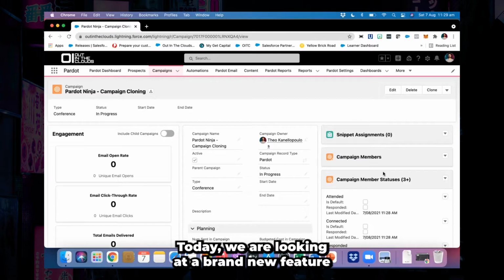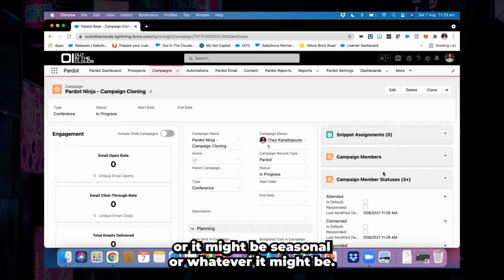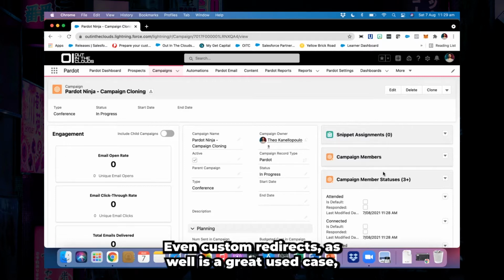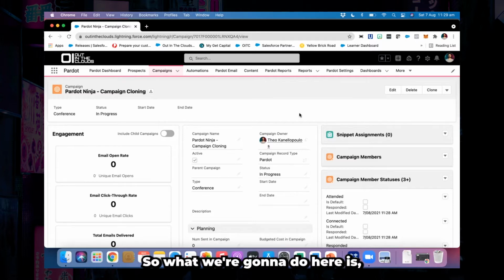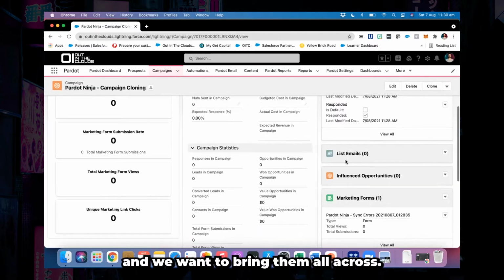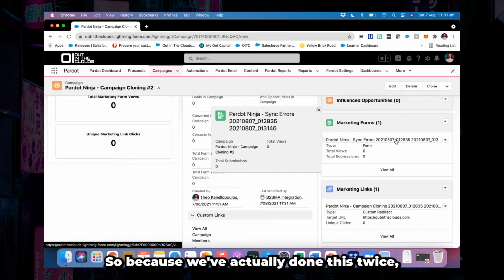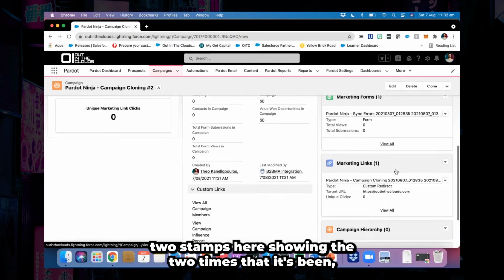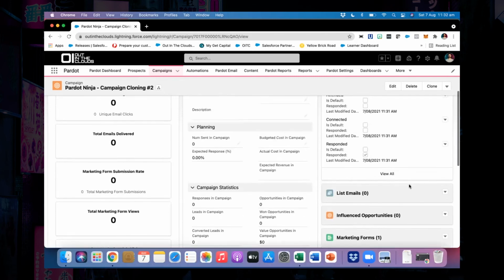Quickly Clone Campaigns with Related Assets in Pardot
Exciting News Pardot Ninjas! With Pardots latest release, you can NOW easily clone multiple assets within any campaign.
Here Theo walks us through step-by-step how to easily clone a large number of assets associated with a particular campaign instead of doing it individually.